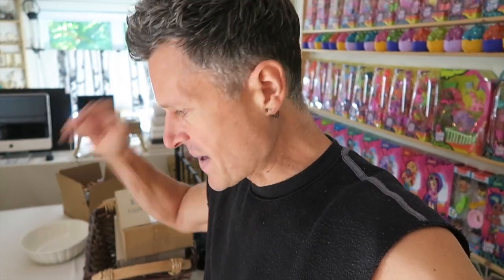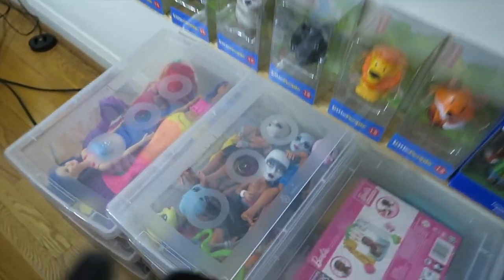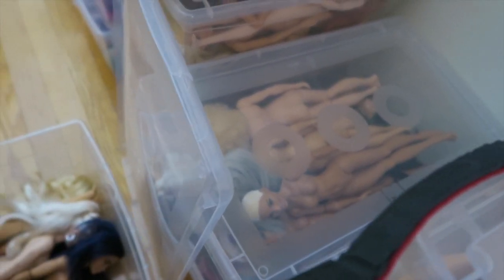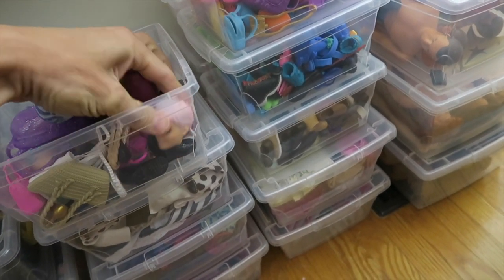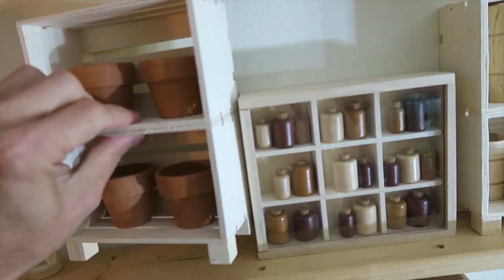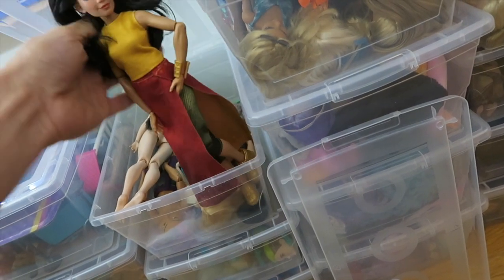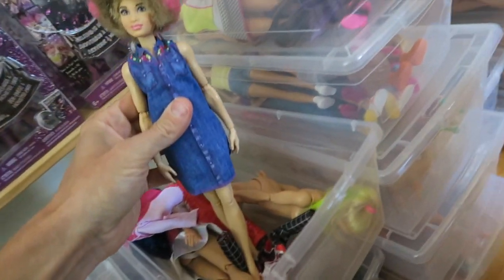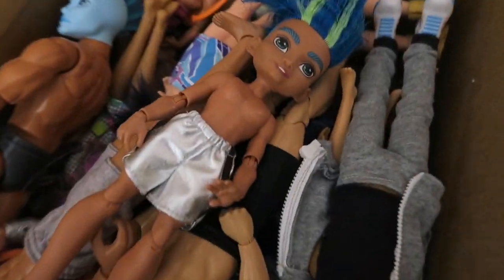Step 1: Time to Marie Kondo my Barbie Doll Collection & Diorama Toy Room Tour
My Barbie and Ken doll collection has gotten out of control and it is time to fix this! See how I organize everything and what may possibly be removed in the near future. Expect to see more videos like this in the upcoming months while I sort and curate my collection to my very favorite pieces.